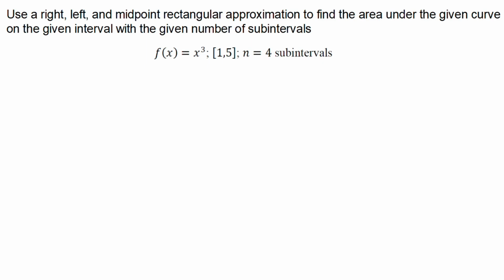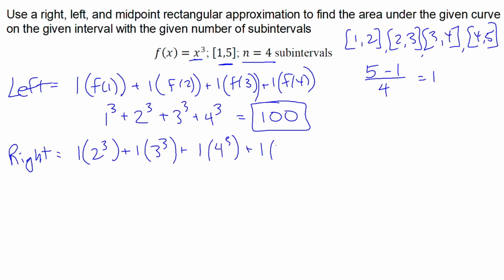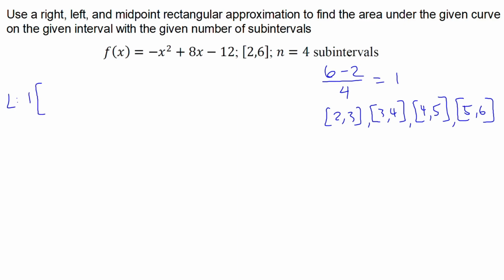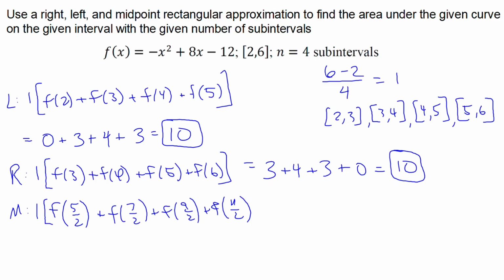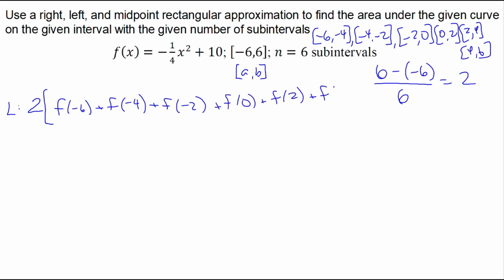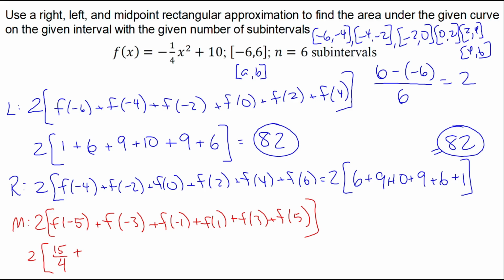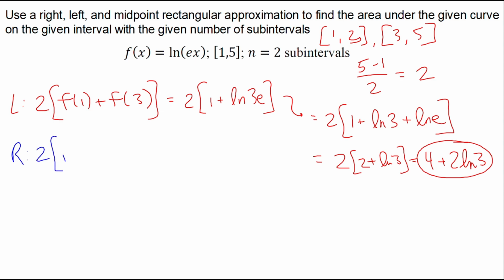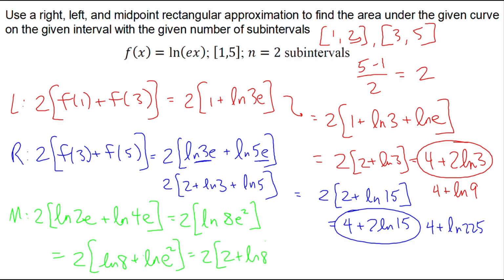Basic Rectangular Approximations Homework Walkthrough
Approximating the area under a curve (or the value of an integral) using left, right, and midpoint rectangular approximations.